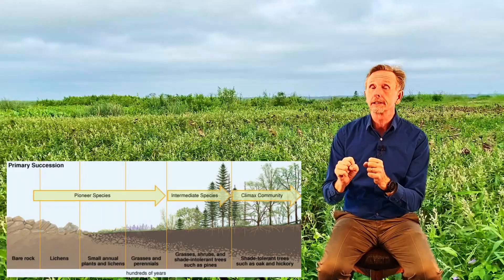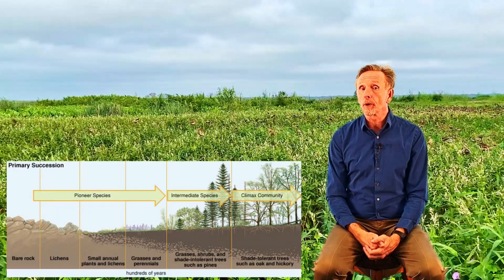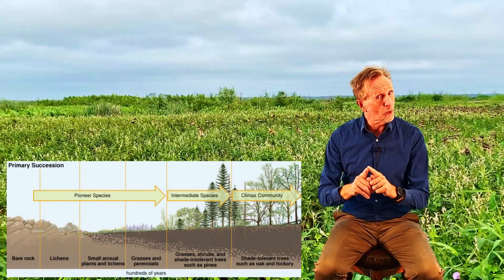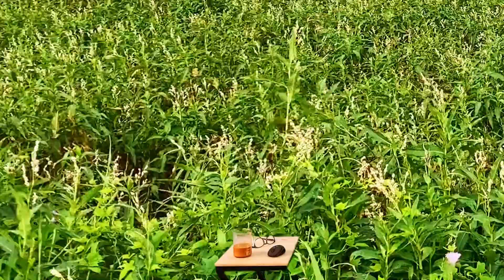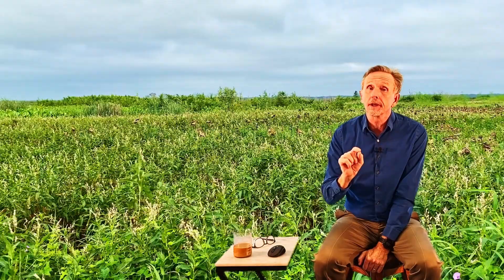Chapter 5.3 How Ecosystems Change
Environmental Science Chapter 5.3 How Ecosystems Change virtual lecture. Here we look at primary and secondary succession and the events that lead up to each. We address pioneer species, forest fires, and old field succession.

Environmental Science, Pettit Posts, Pettit,

Primary succession, secondary succession, old field succession, pioneer species, bacteria, lichen